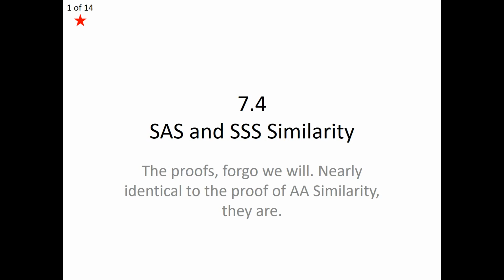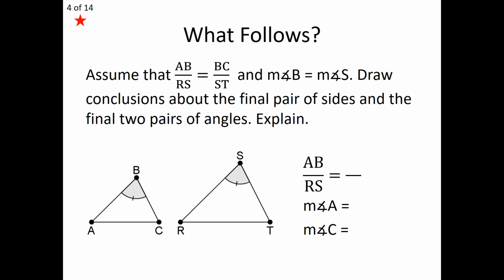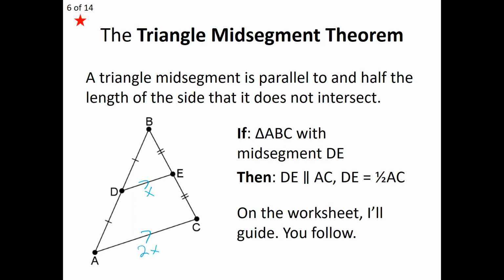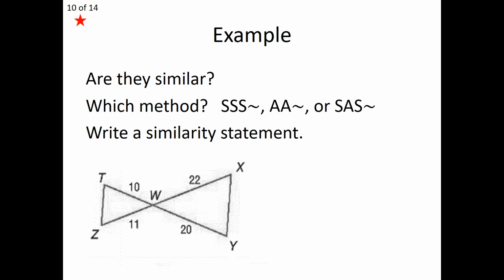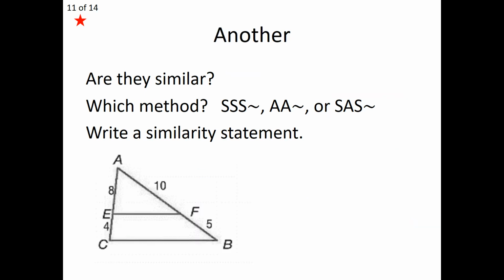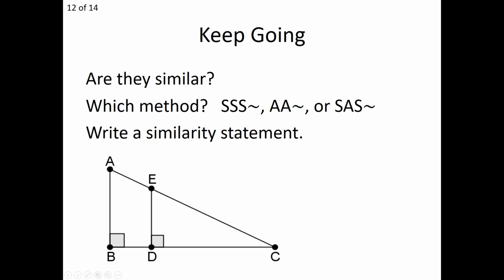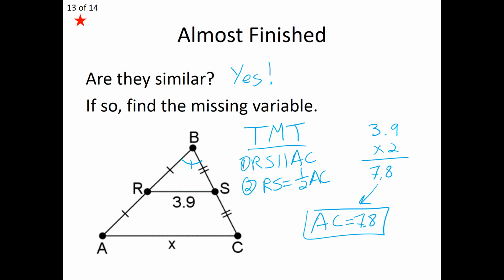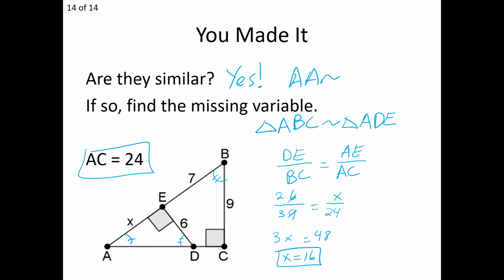AG - 7.4 VN SAS and SSS Similarity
Academic Geometry
Chapter 7
7.4 VN SAS and SSS Similarity